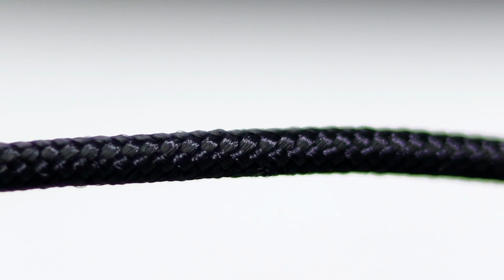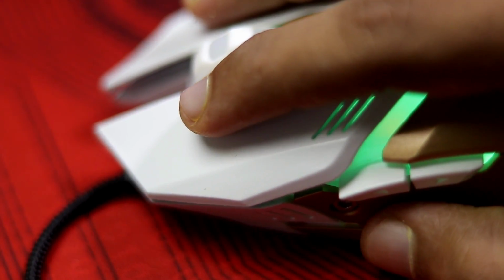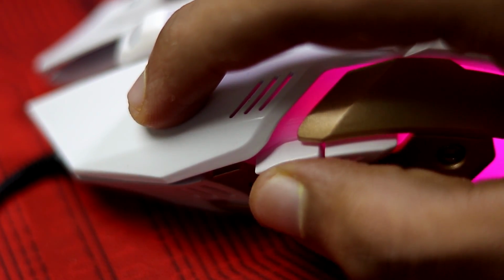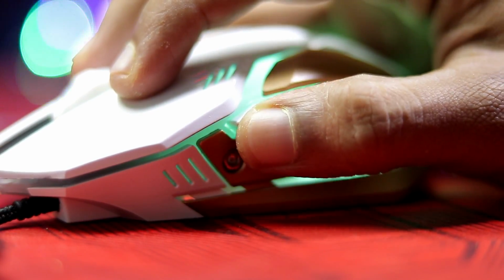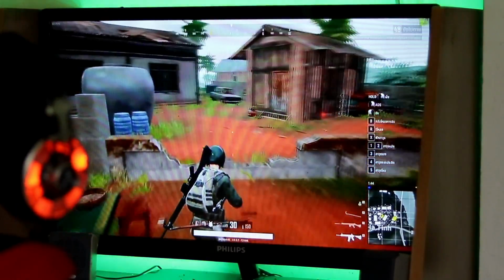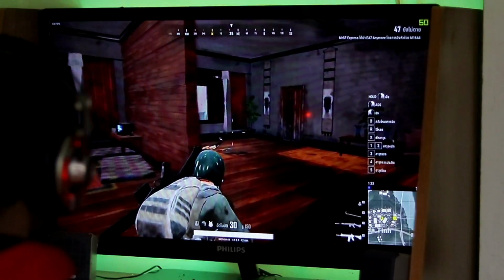Best Budget RGB Gaming Mouse |ADCOM Maverick Gaming Mouse Review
Link To the Mouse:-

Adcom Maverick's unique 16.8 million color LED lamp breathing design highlights the atmosphere of the game.
[Advanced 3 Section DPI Switch Technology] - 4 dpi options for gaming and work - 800/1200/1600/2400 dpi resolution high precision optical tracking technology enables high sensitivity and precise tracking. Adcom Maverick will meet your multiple needs whether it is for daily work or gaming. 6 programmed buttons with adjustable hyper-fast cool rubber scroll wheel for fast, accurate maneuvers. Button life over 5 million clicks.
[Design & Comfort] - Attention to detail makes the difference. Premium Steel Finishing body with 1.6m nylon braided cable. Human body engineering with ergonomic shape design provides comfort for long hours. Easy to store, carry and space saving.
[Universal Compatibility] - works with all popular OS such as mac, windows or anywhere else you can imagine. Plug & play, no drivers required. Specially made for e-sports, pro gamers, and beginners alike.
[Worry Free Warranty] - 1 year warranty against manufacturing defects. Designed & Crafted by Adcom with Love.